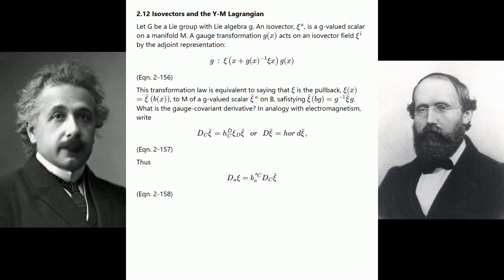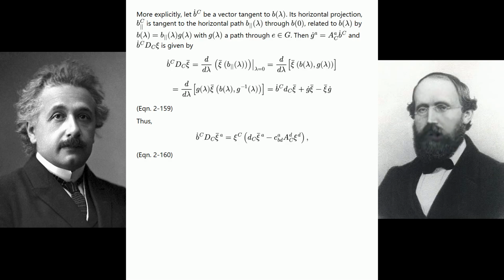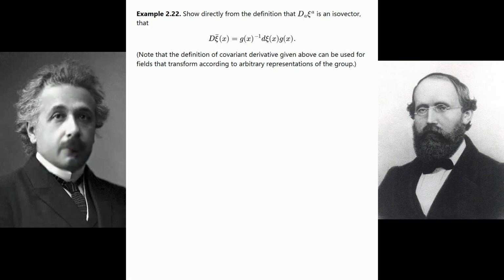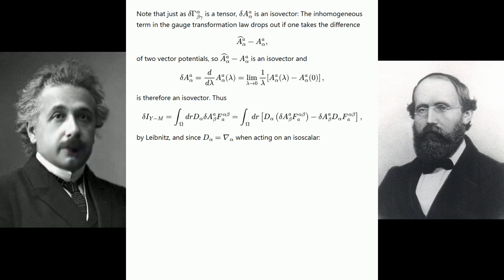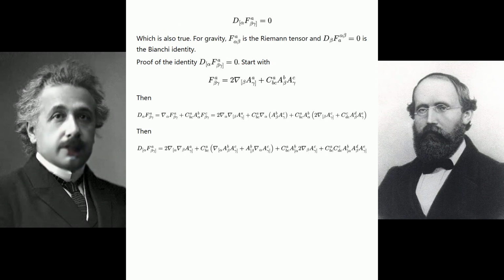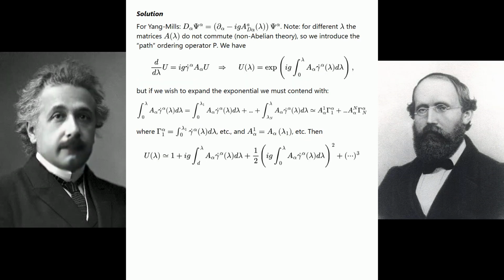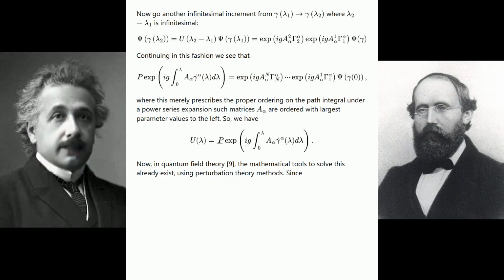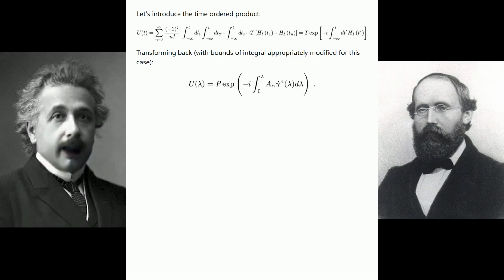Isovectors and the Y-M Lagrangian | Book 3 -- The Dynamics of Manifolds Video 12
This video covers Isovectors and the Y-M Lagrangian, presenting the mathematical and physical ideas as part of an advanced treatment of manifolds, geometry, and general relativity.